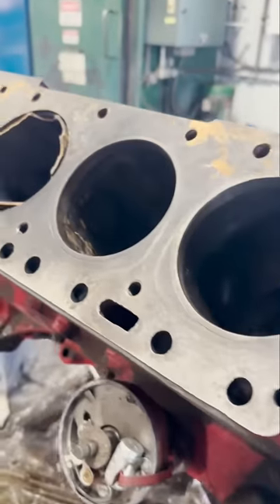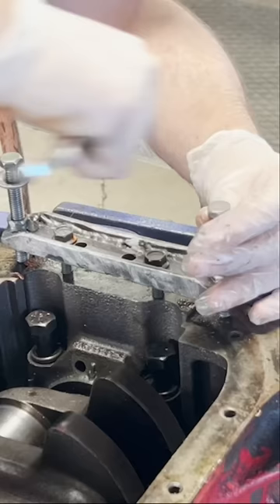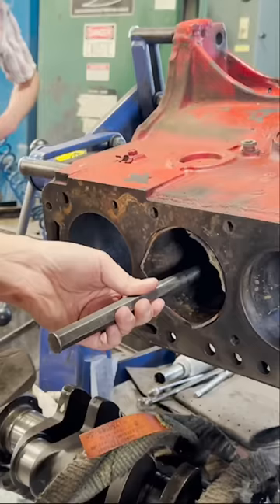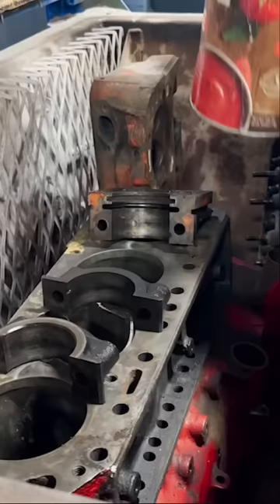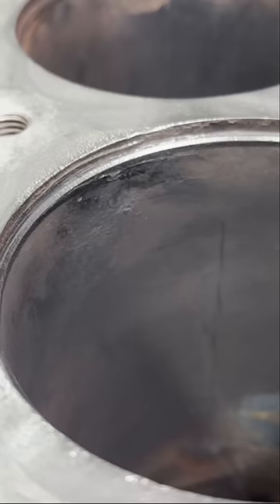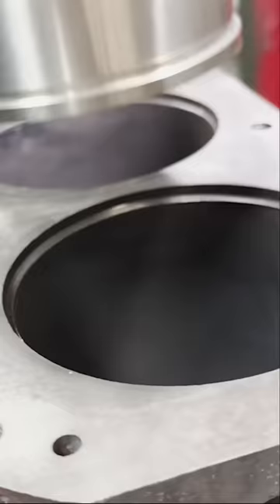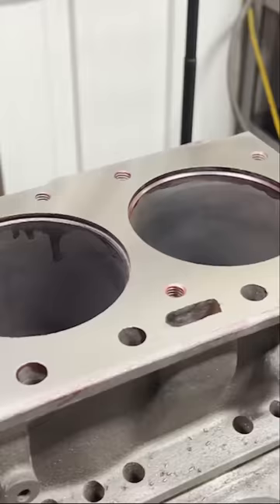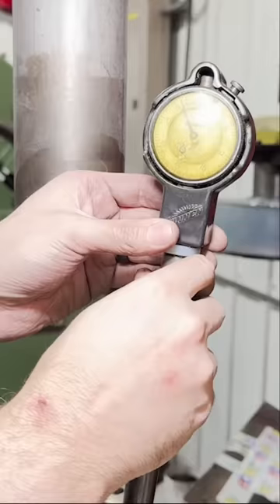I’m Sure They Work SOMETIMES, But When They Don’t…